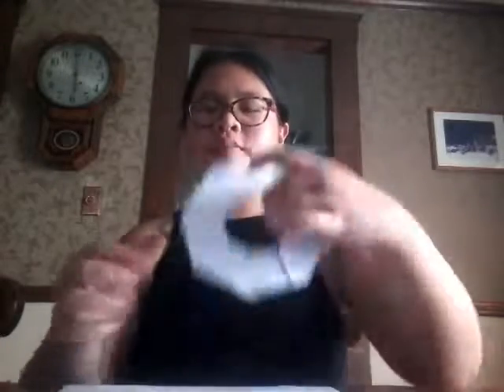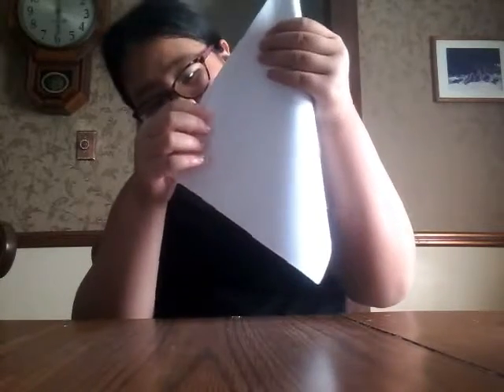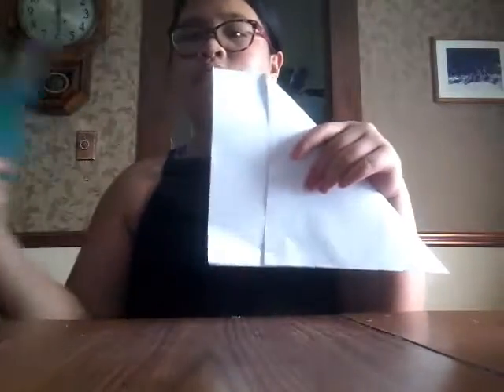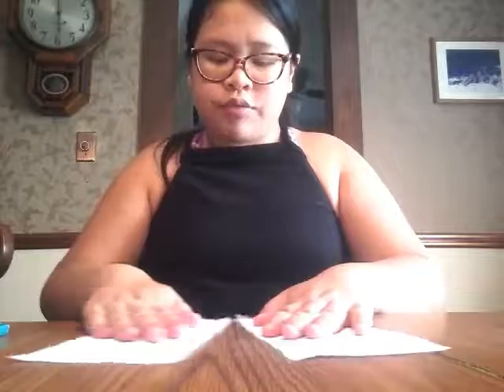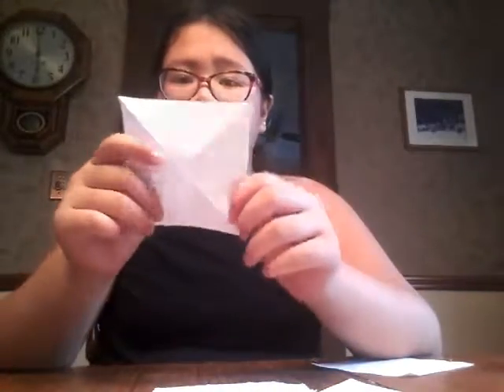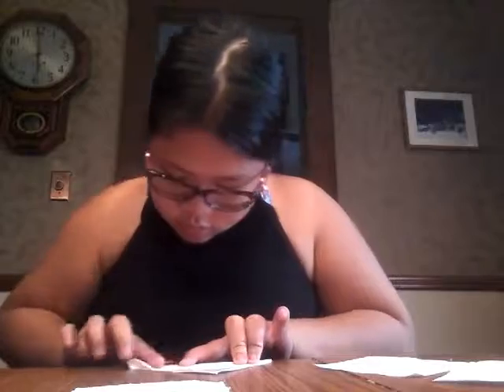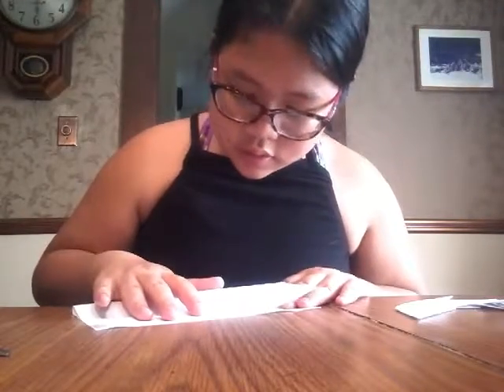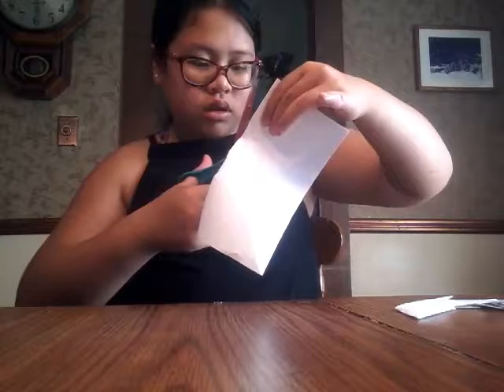8pointed transforming origami ninja star